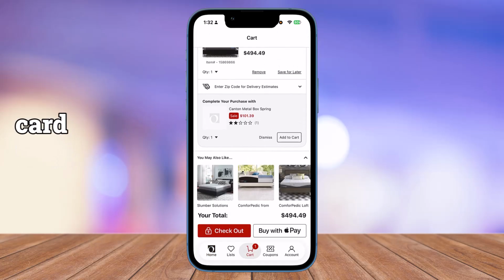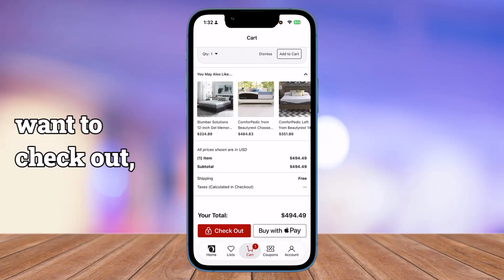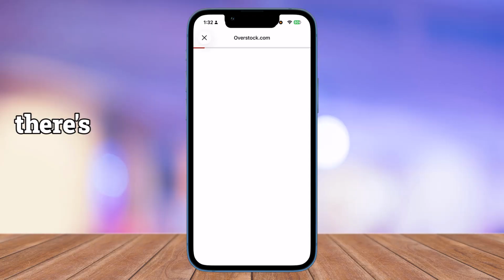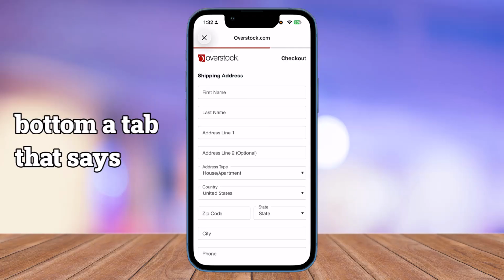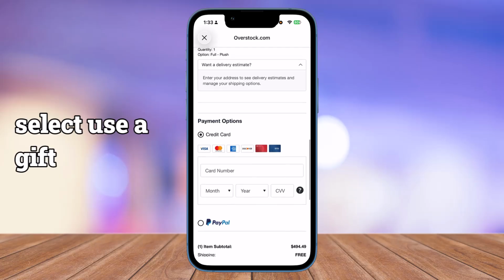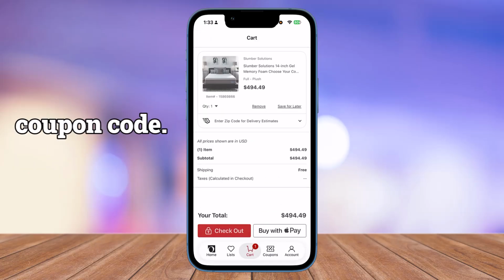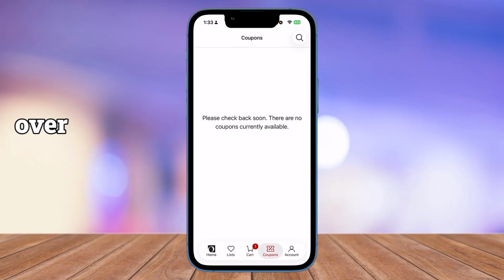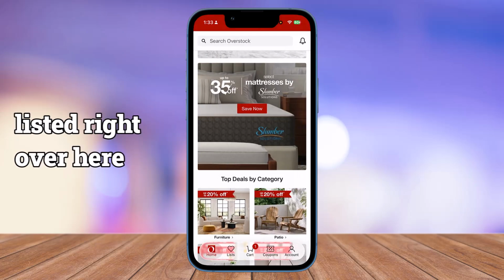How to redeem gift card coupon code into overstock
In this video, we’ll show you how to redeem a gift card or coupon code on the Overstock mobile application. Whether you’re shopping online for home goods, furniture, or decor, this step-by-step guide will help you apply your discounts easily and efficiently.

To get started, open the Overstock app on your mobile device and make sure you are logged into your account. Once logged in, browse the app and add your desired items to the cart.

After adding items to your cart, head to the checkout page. On the checkout screen, scroll down to the payment section where you’ll see an option to “Use a Gift Card or Coupon Code.”

Simply enter your gift card or coupon code in the provided field and apply it to your order. You’ll also find a section listing available coupons that you can use for additional savings.

Once applied, your total will be updated to reflect the discount. We hope this tutorial helped you redeem your Overstock gift card or coupon successfully! Leave any questions in the comments below.